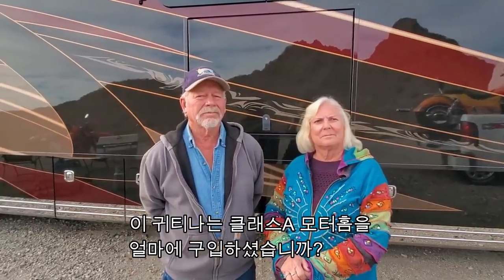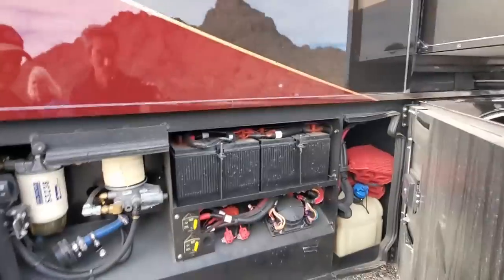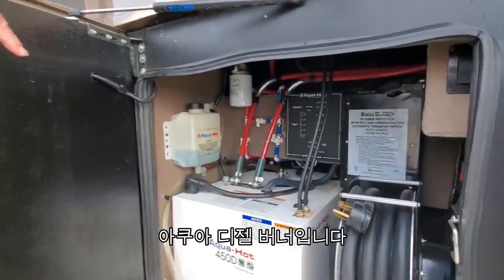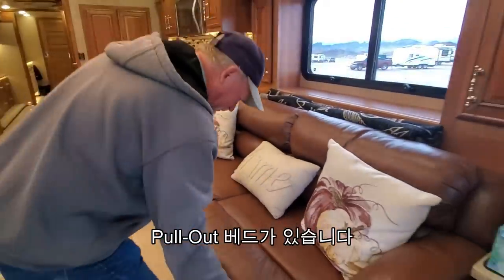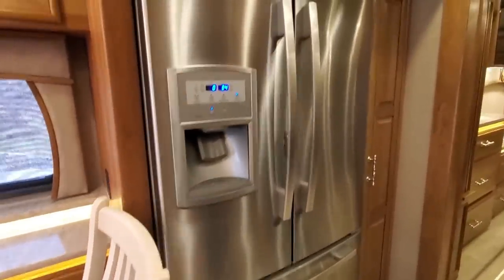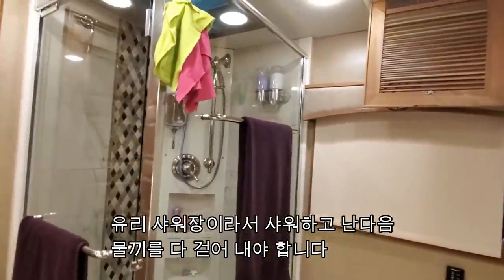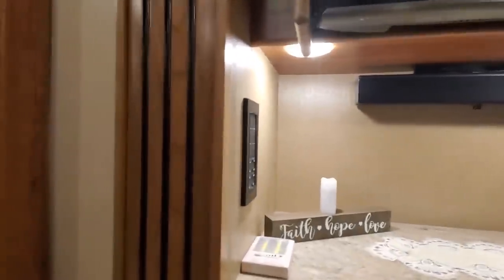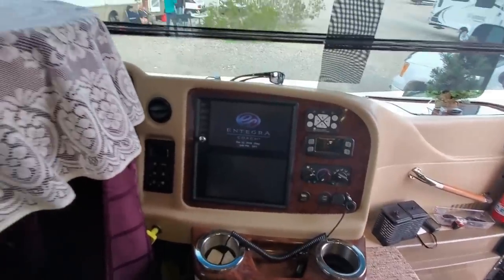저도 생전 처음 봅니다 9억짜리 초럭셔리 모터홈 캠핑카 Super Luxury Class A Motor Home